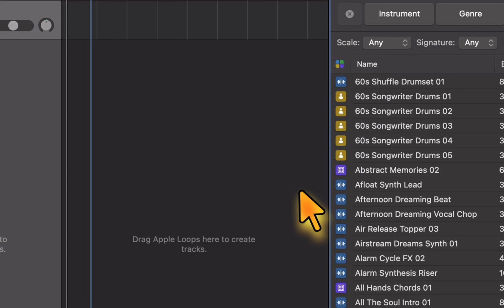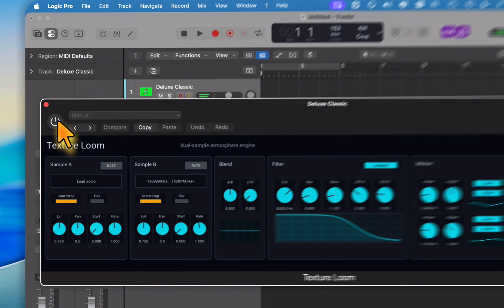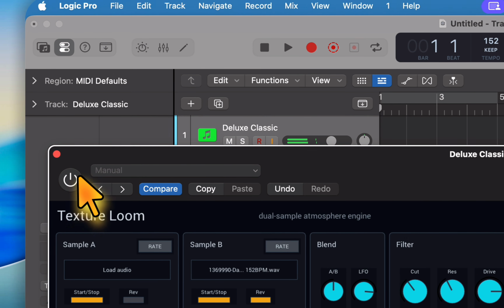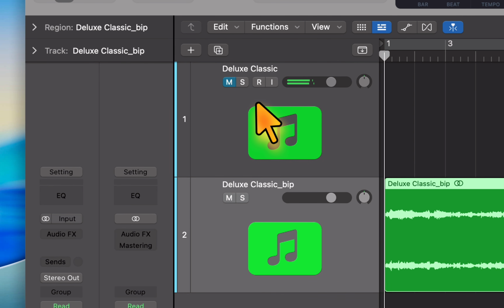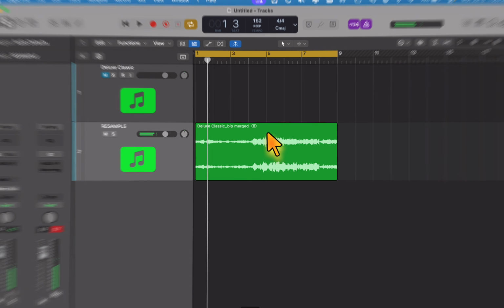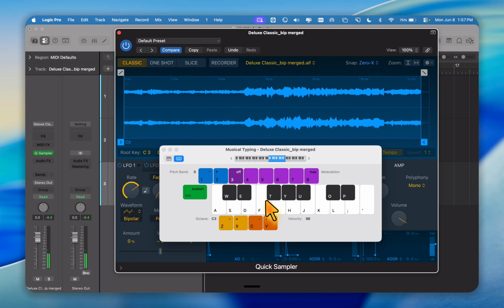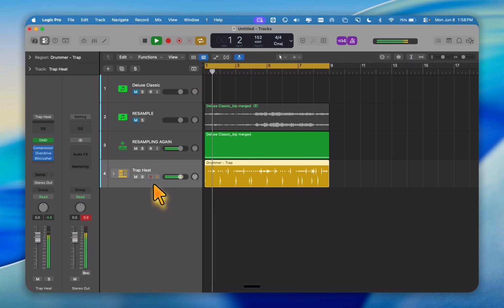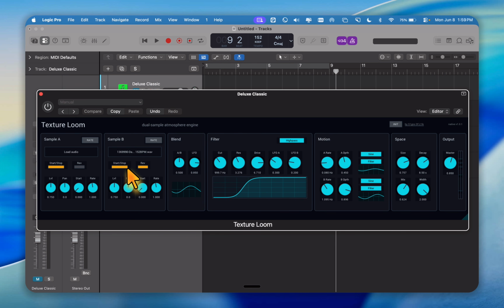This FREE Plugin Changed How I Sample in Logic Pro (Great for Beginners!)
In this video, I explore Texture Loom, a free plugin for Logic Pro that makes it easy to create unique sounds, experiment with resampling, and spark new creative ideas.

Whether you're new to sampling or looking for a faster workflow, Texture Loom is a fun tool worth checking out.

I have created content for other Youtube channels such as Beat Academy, Techsmith, PSP Audioware, Antares, Mixed in Key, Ace Studios, Singify.ai, Tempolor, and more.

GEAR I USE:
📷 My Camera - Sony Alpha a6400 Mirrorless Camera:

🚠 Softube Console 1 Stand - Vesa Mount:

🎤 My Podcast Mic - Shure SM7B Dynamic Podcast Vocal Microphone: